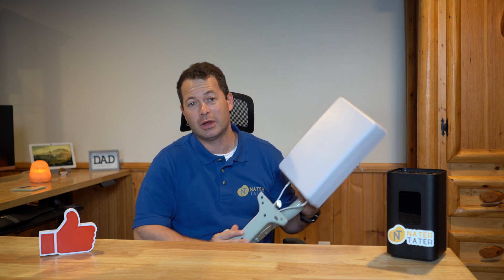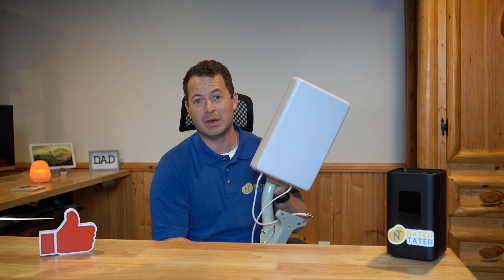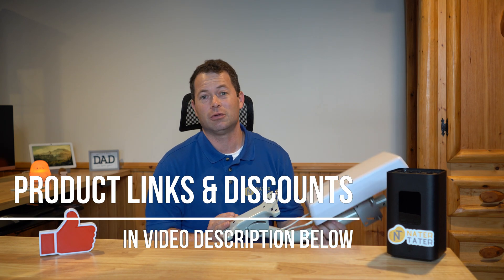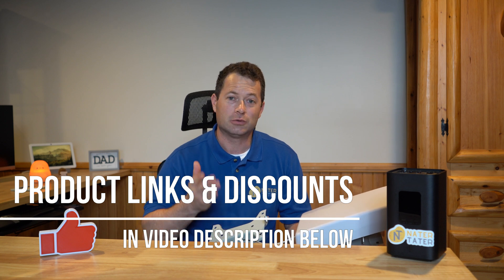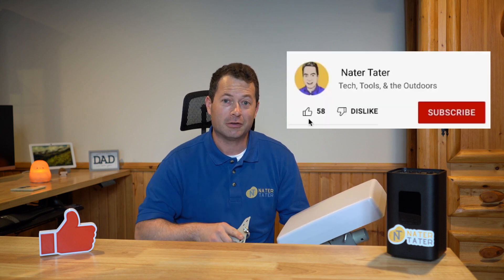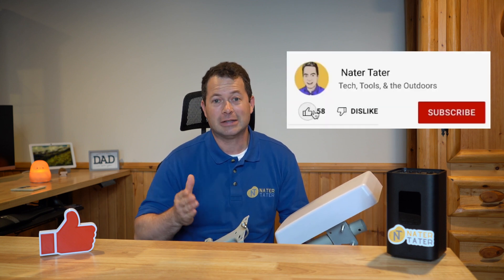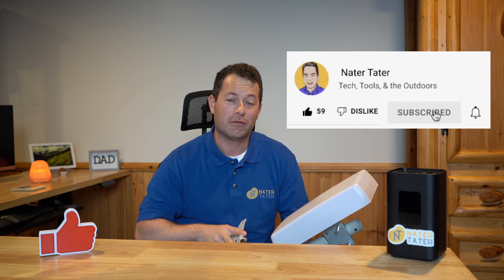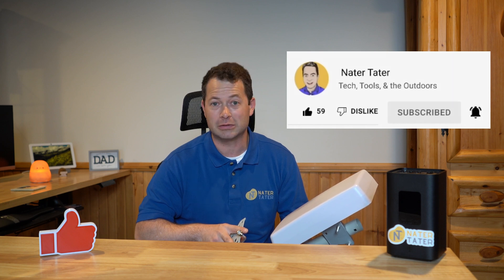✅ Does A Waveform External Antenna Help Signal On T-Mobile 5G Home Internet? - FAQ #1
Does a Waveform external antenna help your signal on 5G Home Internet?  Quick answer!  Here's my thoughts on the improvement you can expect if you purchase and install an external antenna for your Verizon or T-Mobile 5G Home Internet.